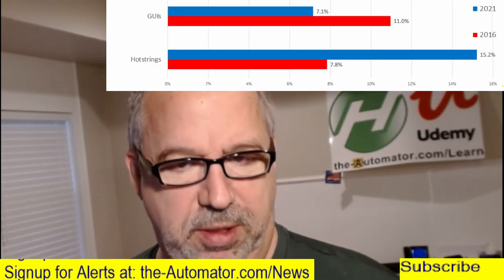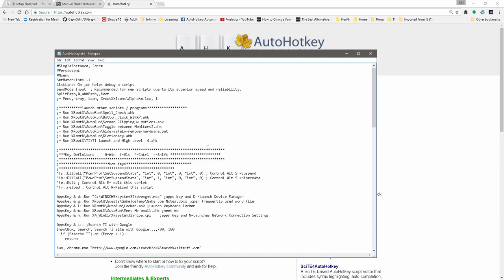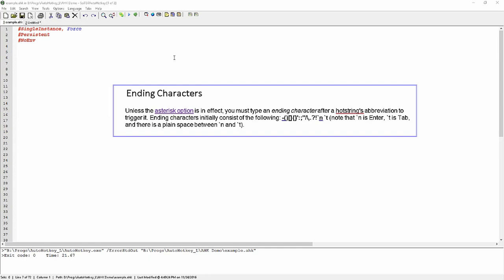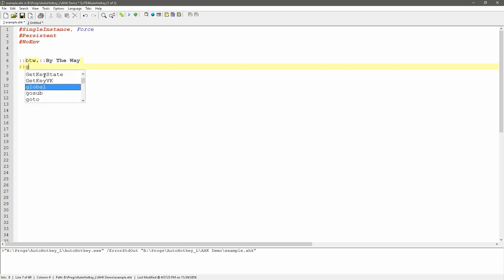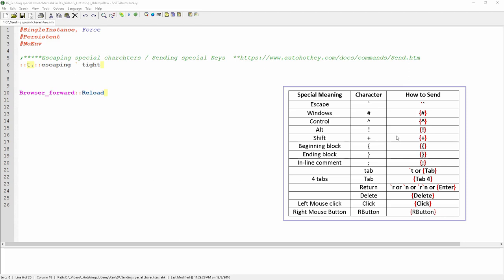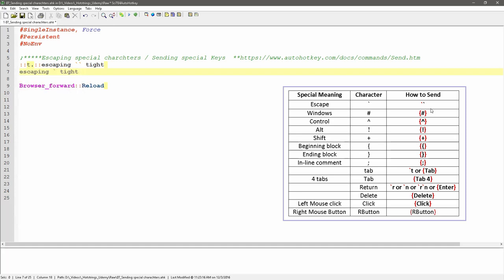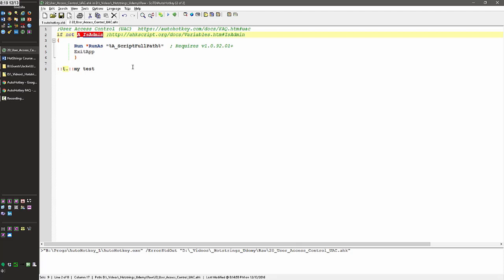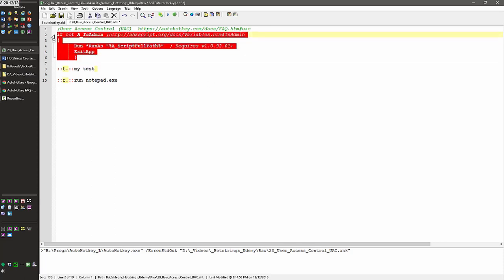Learn Text Expansion / HotStrings for free! Half of our Udemy course!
Learn Text expansion on windows 10 using HotStrings from AutoHotkey.  HotStrings are an amazing way to speed up typing as well as improve accuracy.  Everyone running windows should be using AutoHotkey HotStrings!   Here we're giving away nearly 1/2 of the Udemy course.

There's a ton of value in what we've shared however, if you would like to take the whole course, please use this coupon

0:00  Intro to video
2:34  Intro to HotStrings
4:45  Installing AutoHotkey
6:24  IDEs / Editors
8:50  Intro to AHK and Settings
11:51  Multiple vs. Single file
13:16  Ending Characters
15:03  Your First HotString
20:08  Sending Special Characters
26:11  Long replacements
33:03  Context Sensitive HotStrings
38:04  Launching Programs
40:46  Troubleshooting UAC
44:42  Additional Troubleshooting
49:55  Wrap-up

Be sure to use this coupon if you decide to purchase the course